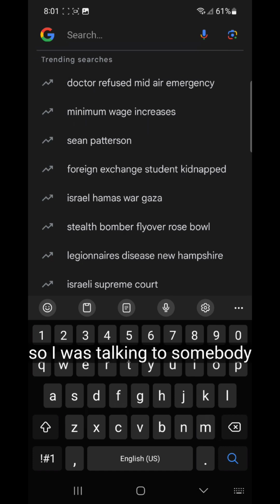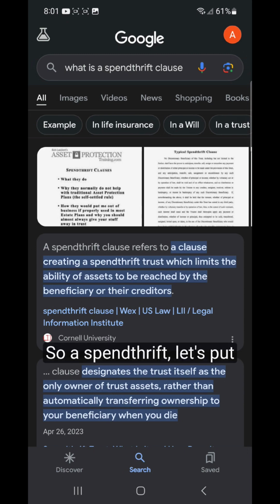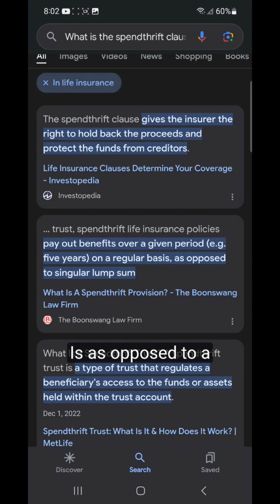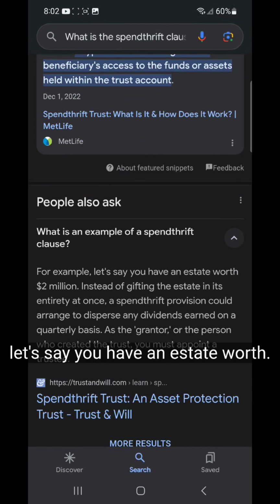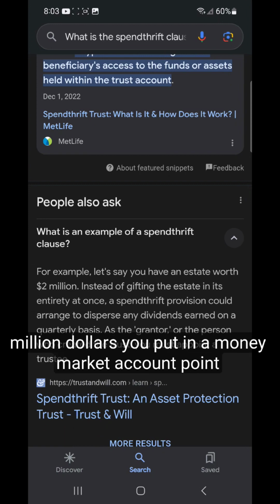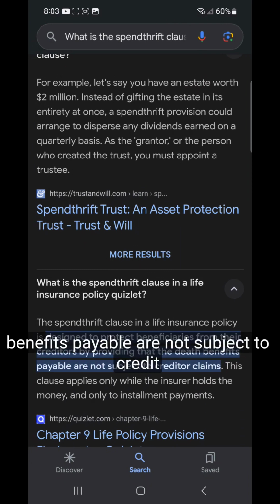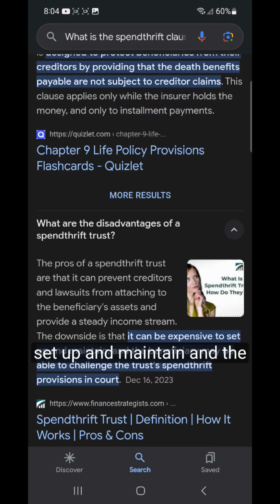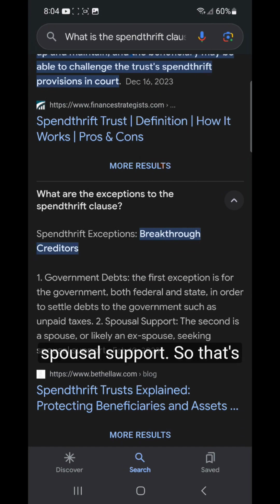The right questions know what to ask ^Spendthrift clause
For a DIY financial plan

To buy up to $2M in life insurance coverage with no medical exam or human interactions

Instagram.com/theallstaradvisor
BUY LIFE INSURANCE NOW